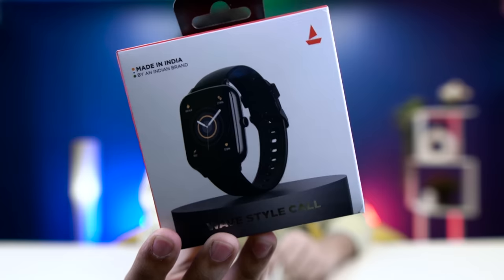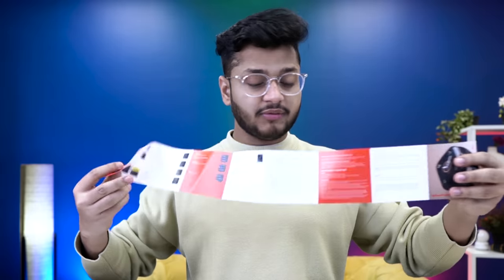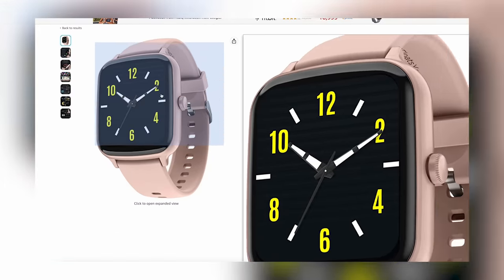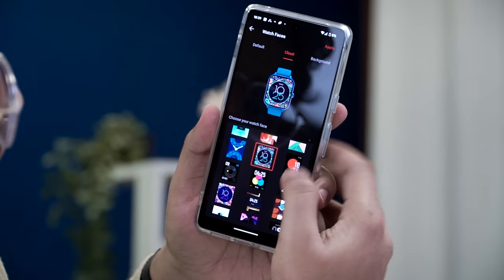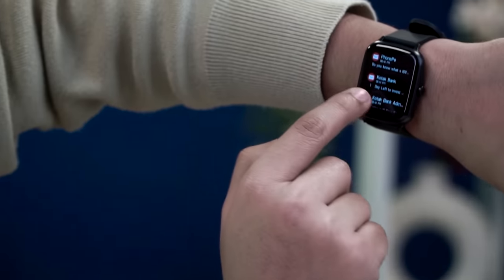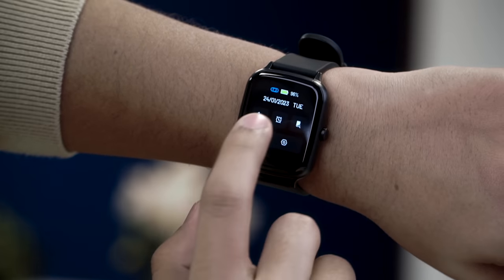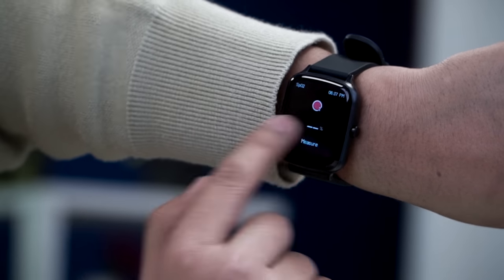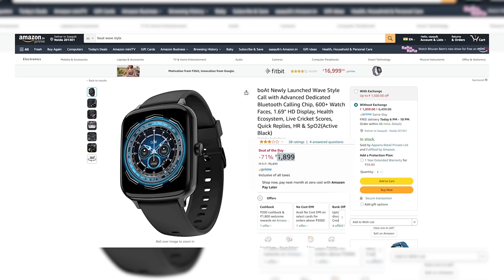boAt Wave Style Call |Unboxing and Review| Under ₹2000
Here In This Video Detailed Review Of boAt Wave Style Call. Best Calling Watch Under ₹2000.

Edited By  Madhav Jha |  @madhavjha8521